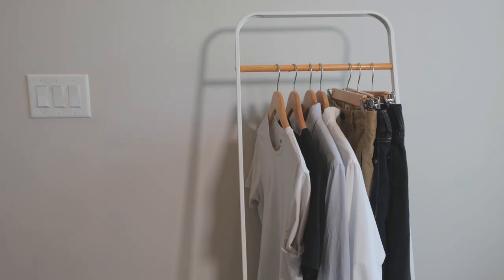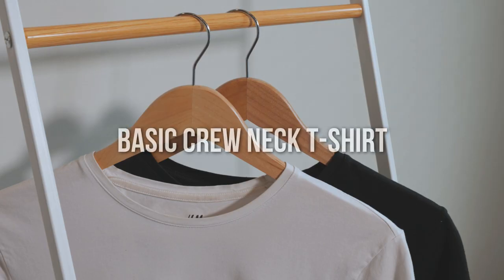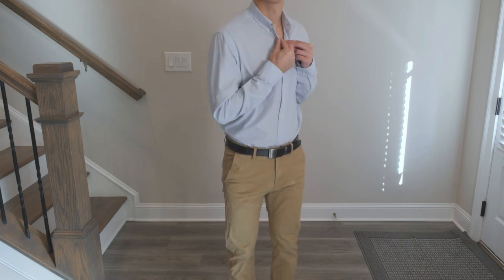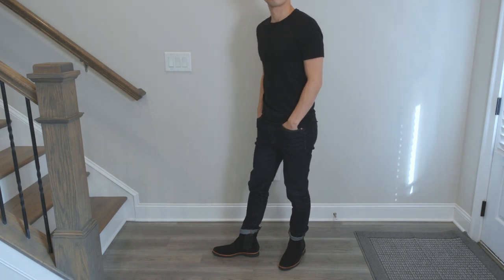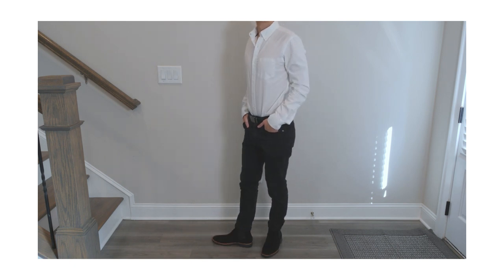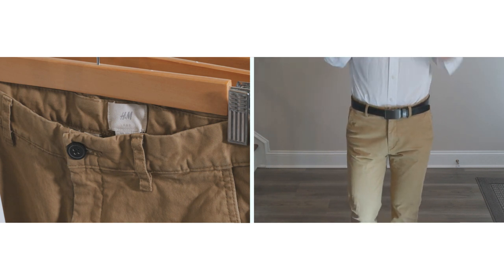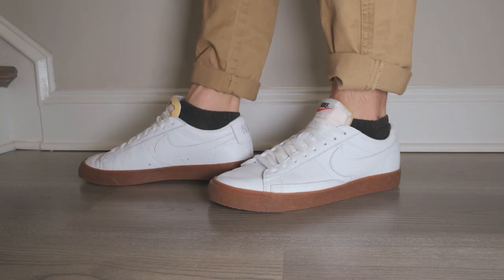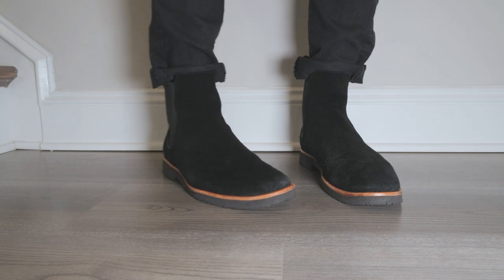The Basic Wardrobe (in 180 Seconds) | Tutorial Guide Explained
[Summary at 3:00] The Basic Wardrobe | Starter Guide (in 180 Seconds)

The Basic Wardrobe Starter Guide is a quick (180 secs) and to the point guide on the essential pieces that make up a basic wardrobe. With minimalism becoming more and more popular in men's fashion. It's essential to have a basic wardrobe that is minimal and versatile to the core. Today we'll be focusing on shirts, pants, and shoes that make up simple basic outfits in men's fashion.

There are more in depth guides online, but this one will help get you started right away and it will cut it down to only a handful of easy items to begin with focusing on simple core colors as well.

Right now the channel focuses mainly on fashion, style tips, with clothing and sneaker reviews. More diverse content is planned for the future as well.